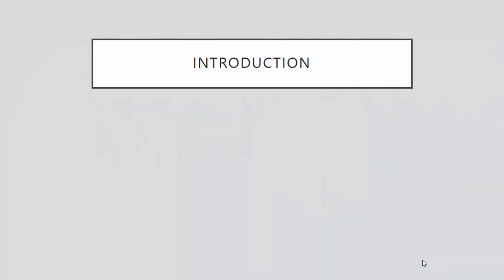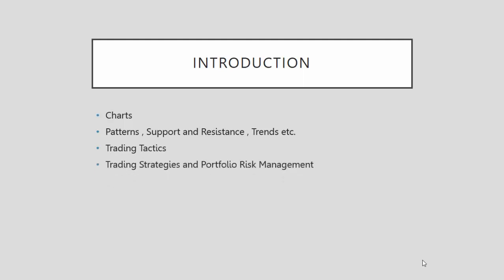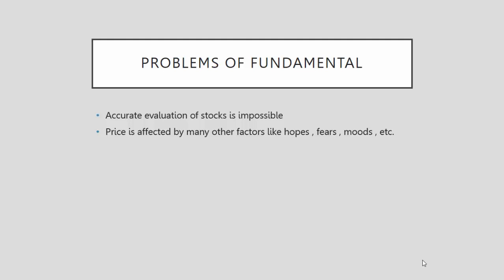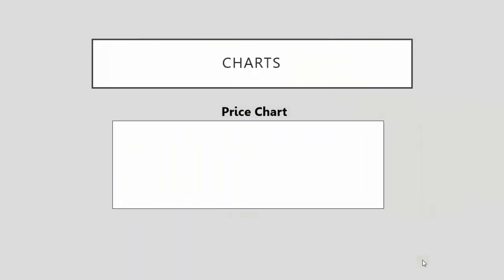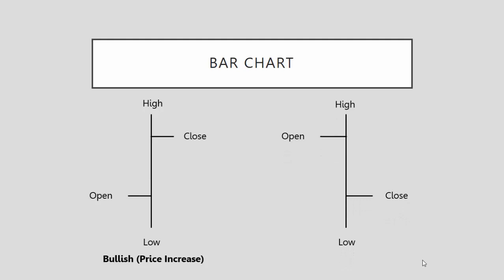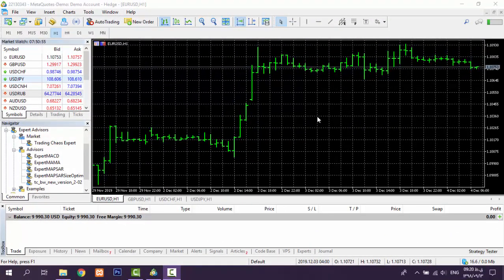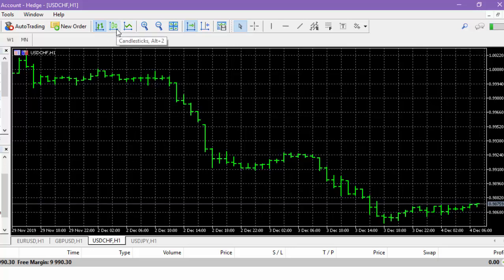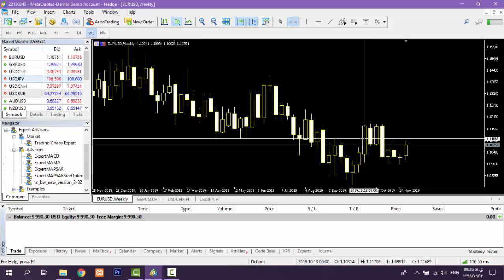Why Technical Analysis? Charts - Classical Technical Analysis part 1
Fundamental and Technical analysis and the the differences between them and also everything about Charts is discussed in this video. If you have questions about candlesticks, bar charts and any thing about time frames in charts this video is for you.

This is also the first video of a fully free classical technical analysis course which can help you to make money out of Forex, Stock Markets, futures etc.